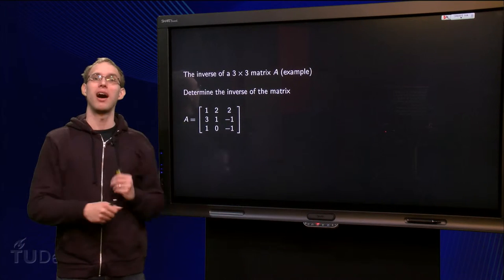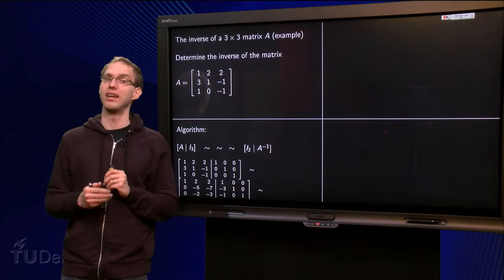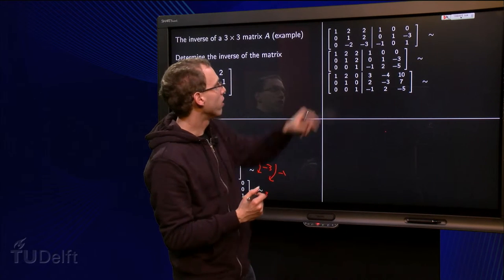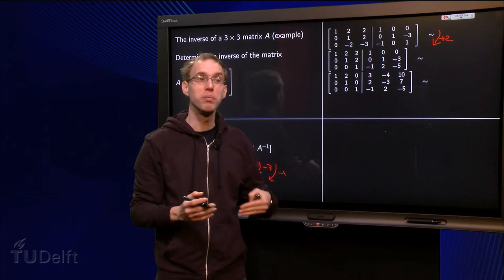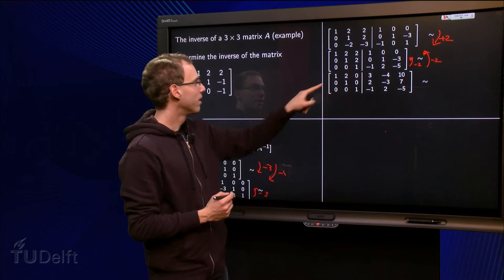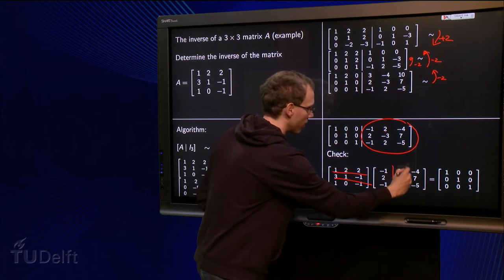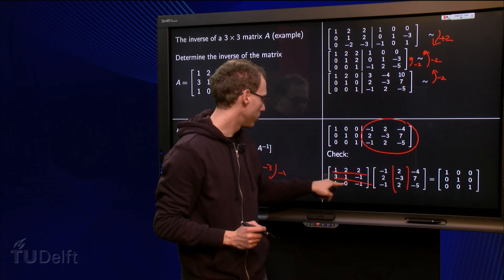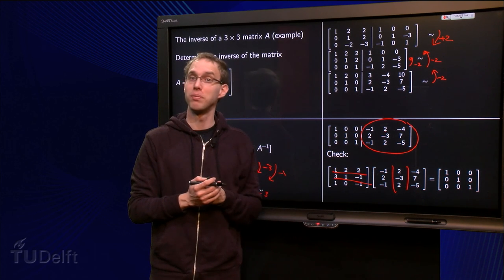The inverse of a 3x3 matrix - example